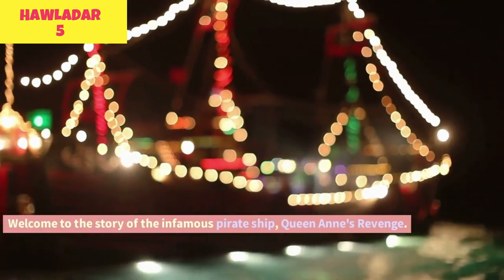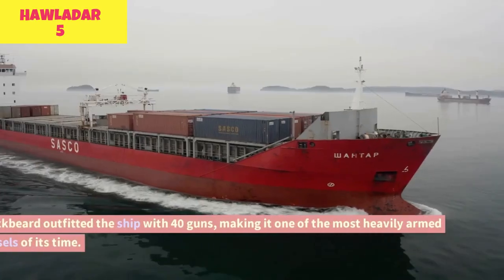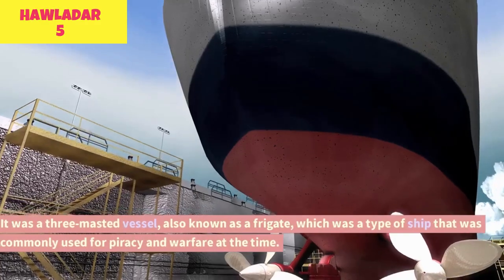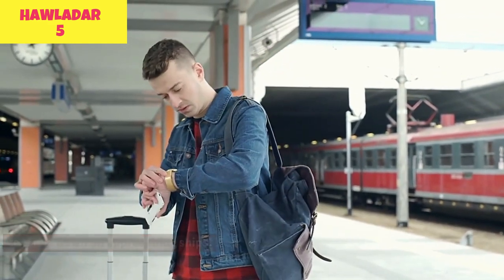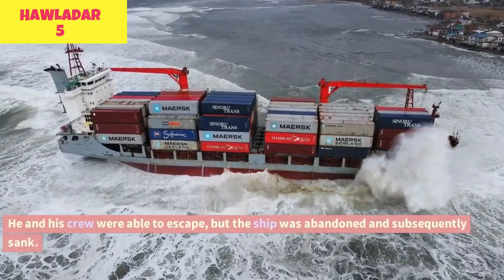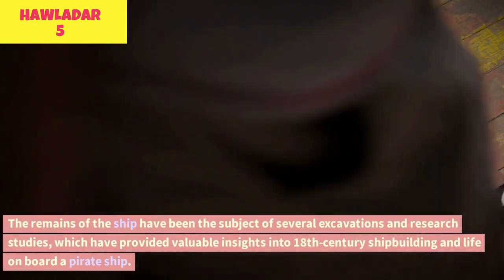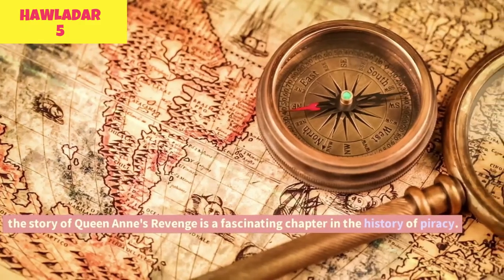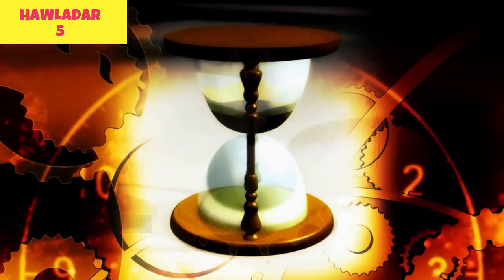anneExploring the Mystery of Blackbeard's Legendary Ship: Queen Anne's Revenge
Join us as we dive into the history of the infamous pirate Blackbeard and his flagship, the Queen Anne's Revenge. This ship has captivated the imagination for centuries, and now you can learn about its fascinating past and the search for its remains. From its capture to its sinking, we'll explore all the stories and theories surrounding the Queen Anne's Revenge. Don't miss out on this exciting journey into the world of piracy and shipwrecks.